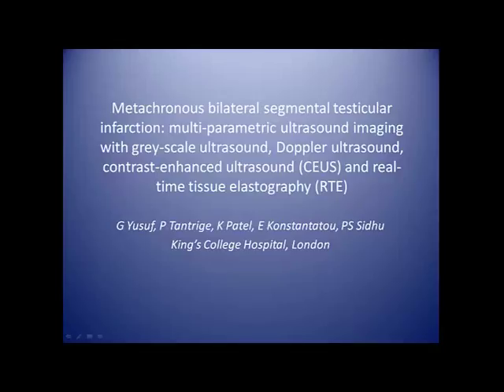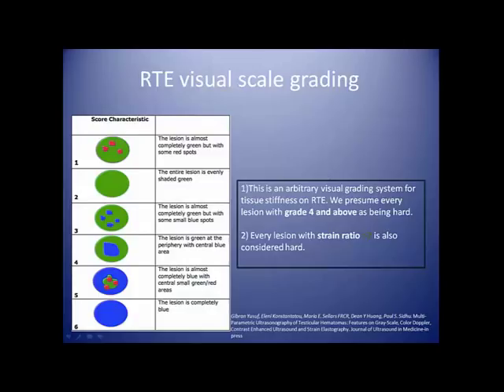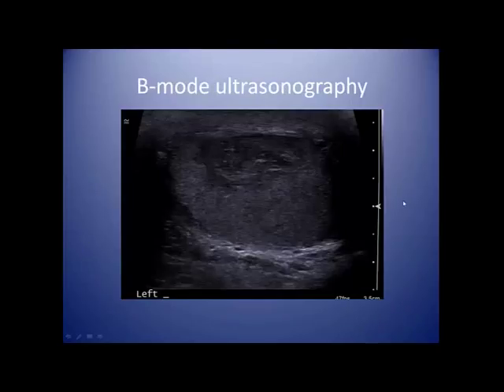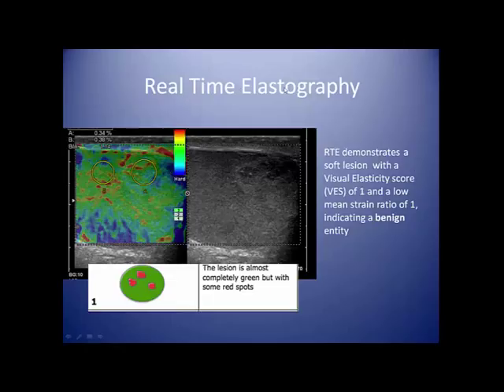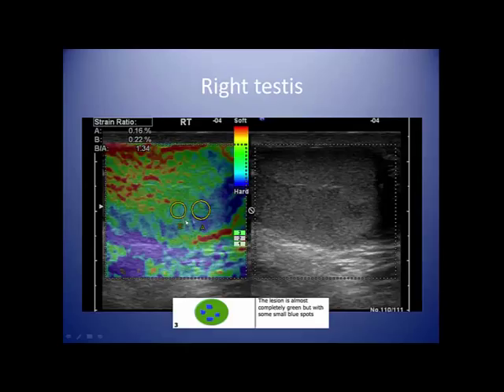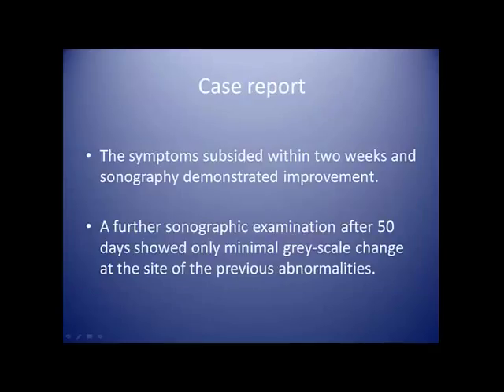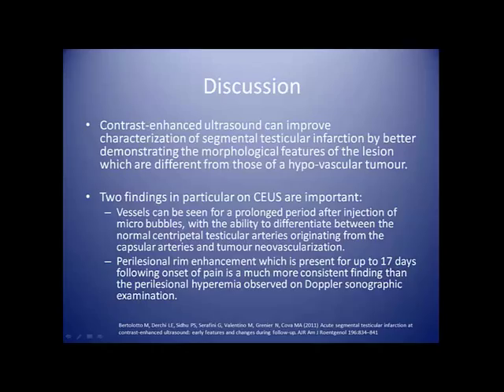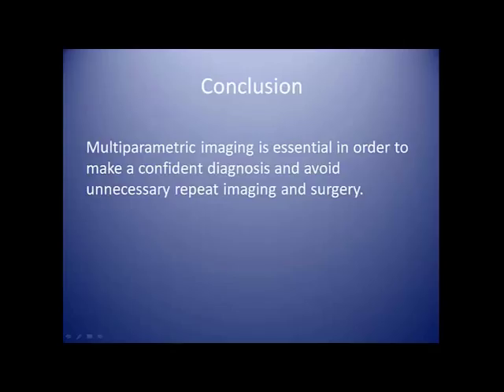Segmental Testicular Infarction Contrast Enhanced Ultrasound and Real Time Tissue Elastogragraphy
Segmental testicular infarction is a rare cause of acute scrotal pain. The appearances on grey-scale sonography are often indistinguishable from that of a testicular tumour, resulting in unnecessary orchidectomy. We report a case of acute bilateral testicular infarction, of unknown etiology, which was conservatively managed to resolution following a confident diagnosis achieved with the aid of contrast-enhanced ultrasound (CEUS) and real-time tissue elastography (RTE) along with conventional grey-scale and Doppler sonography. The evolving appearances on each of the sonographic modalities are described. We discuss the importance of complementing conventional sonography with CEUS and RTE in order to make a confident diagnosis and avoid unnecessary surgical intervention.